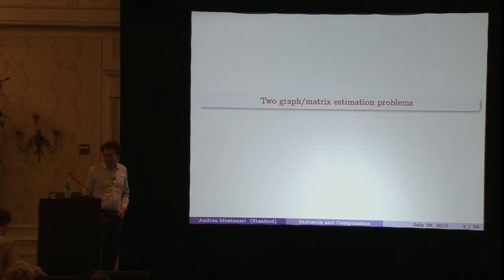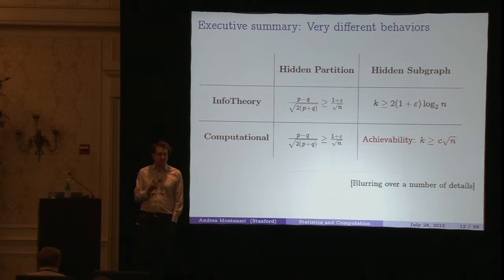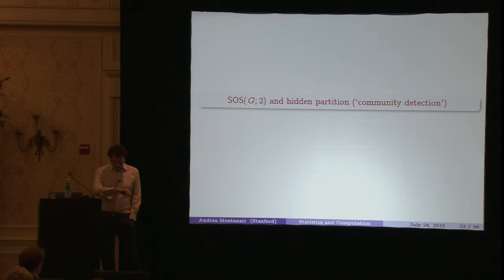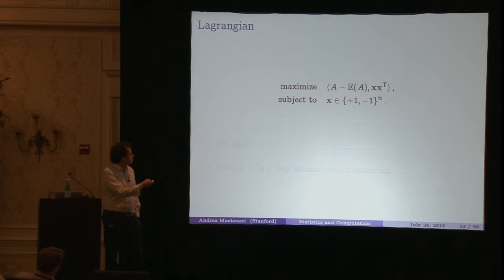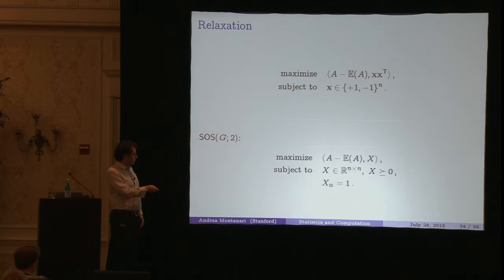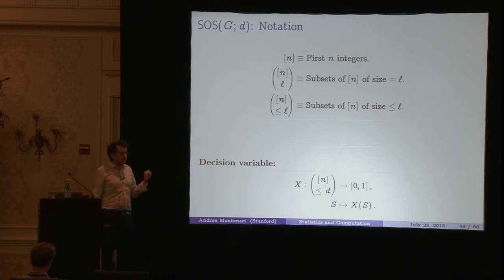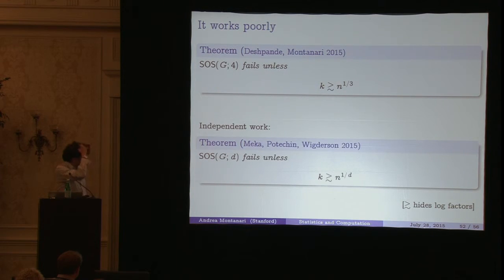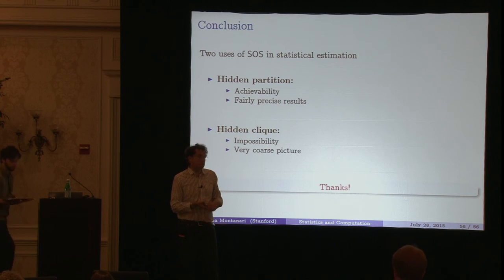Andrea Montanari -- SAHD 2015